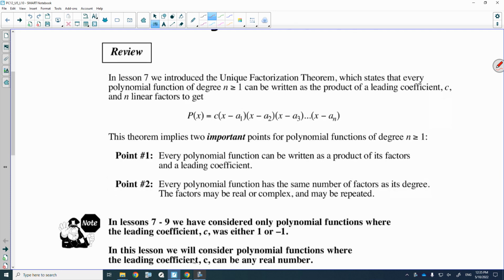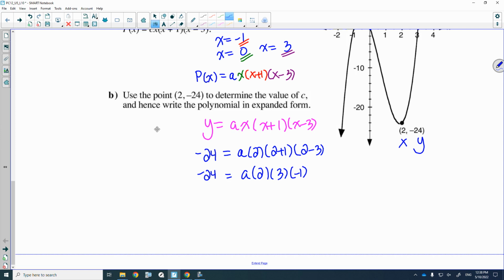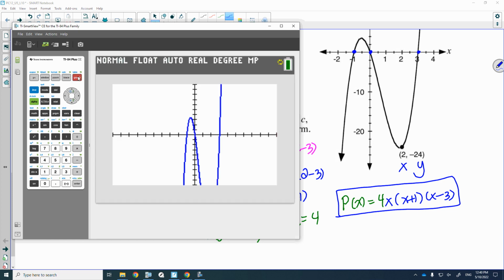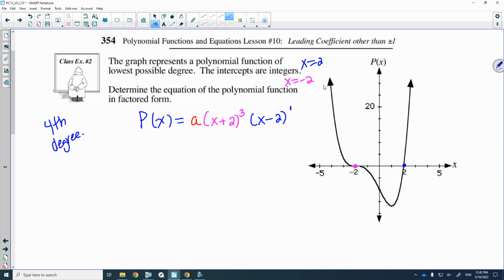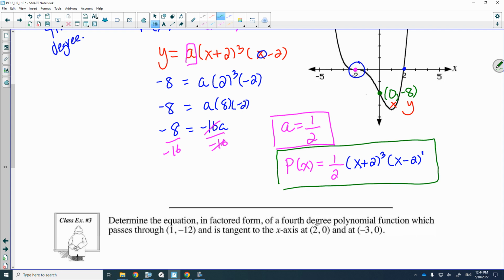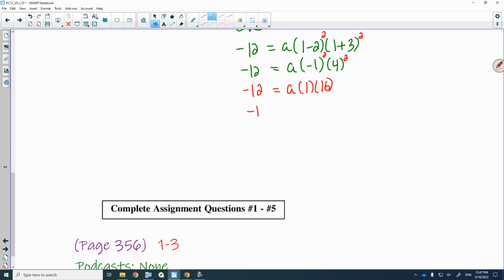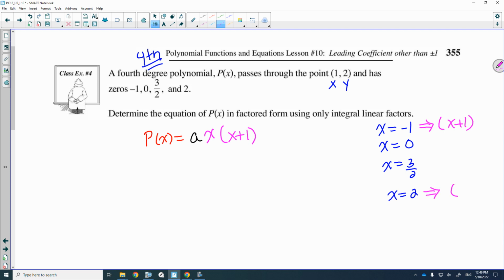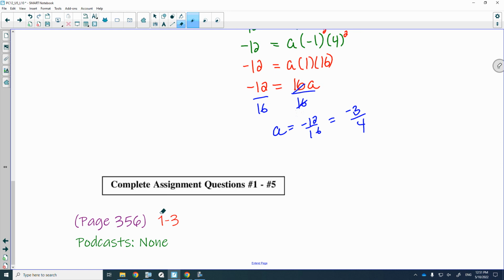Lesson 10 (workbook)